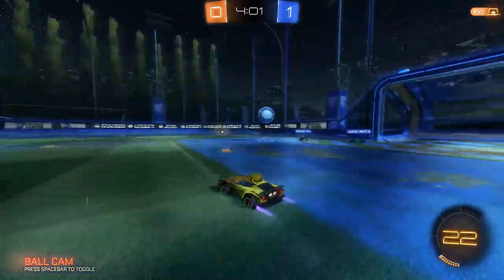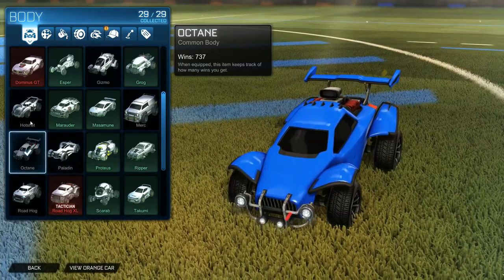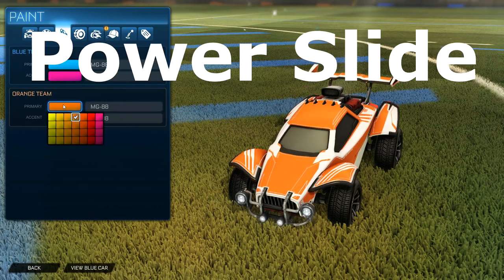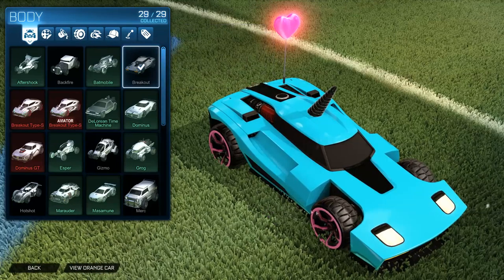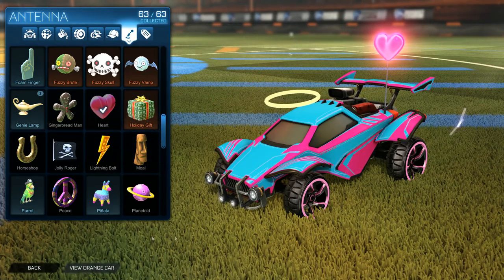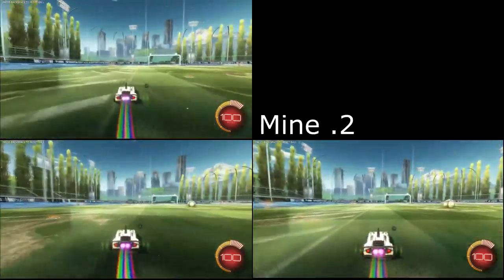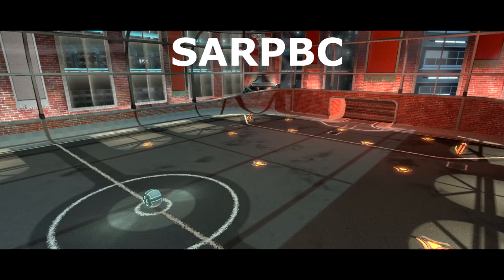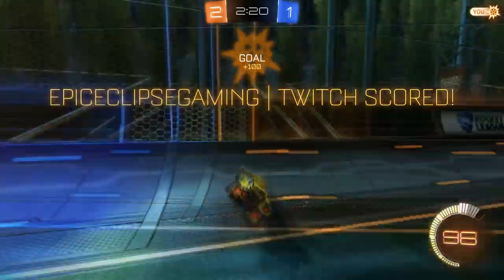Rocket League Masters Hand Book Part 1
Hey guys so in todays video I wanted to make one giant video with a hole bunch of usefull information in it but I had to split it into two saidly for leinght reasons so the other one will be coming out soon but I hope you guys enjoy it took me hell of a long time to do this so leave a like and subscribe!!

Links

Great Channels